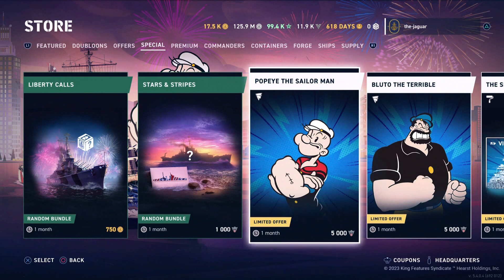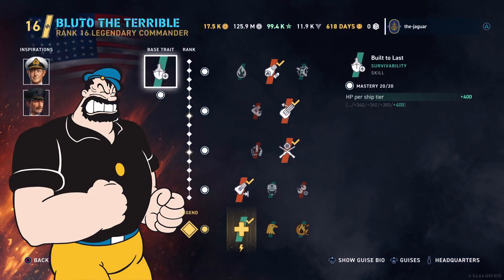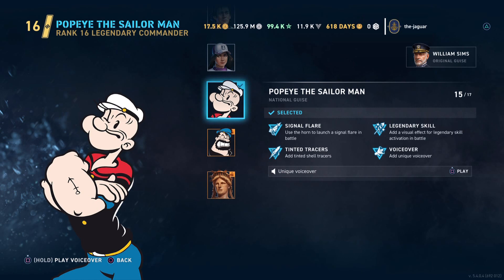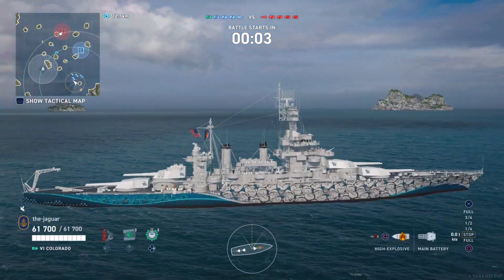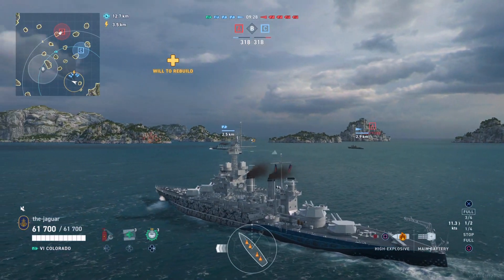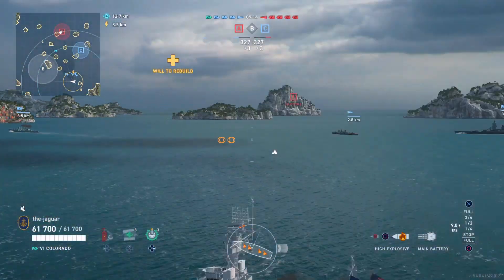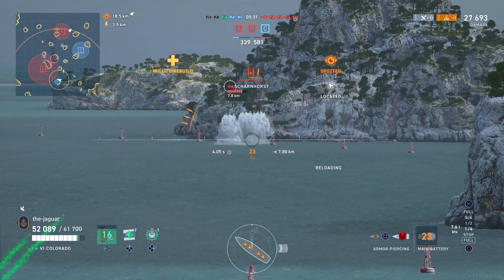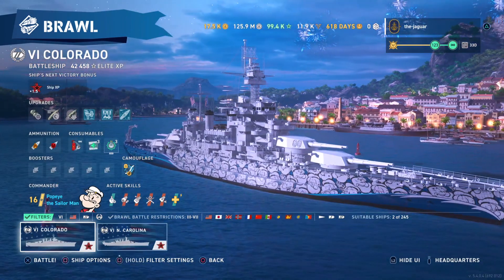Popeye Commander Guise Review | World of Warships Legends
This video looks at the "Popeye the Sailor Man" Commander Guise which was introduced Summer 2023. We check out how to apply the guise to a commander, review some of the voice overs and then check out the tracers in a match.

TIMESTAMPS:
00:00 Introduction
00:45 "Spinacher" Skin
01:10 Configure Popeye Guise
01:43 Popeye Voiceover
02:15 4 battle cool-down
03:00 Popeye in Brawl
03:19 Voiceover #1
04:10 National+ Coms
04:30 Voiceover #2
05:00 Voiceover #3
05:10 Voiceover #4
05:40 Voiceover #5
06:00 Spinach Green Tracers
06:30 Voiceover #6
07:05 Voiceover #7
08:00 Voiceover #8
08:30 Final Thoughts